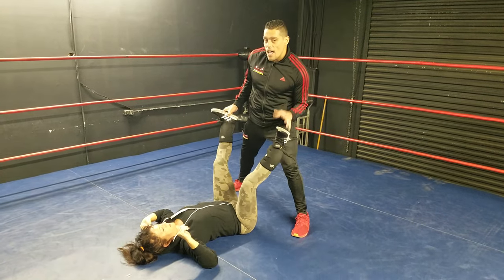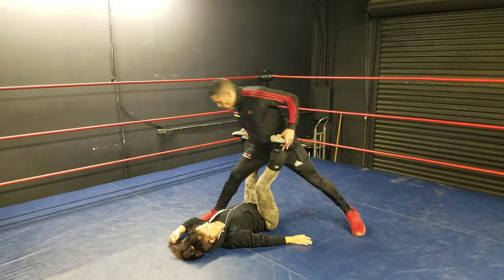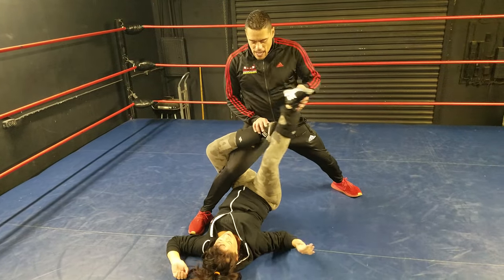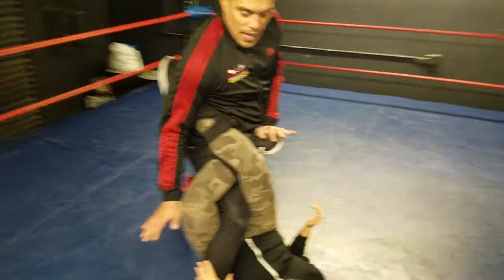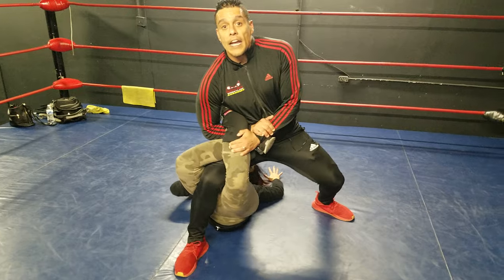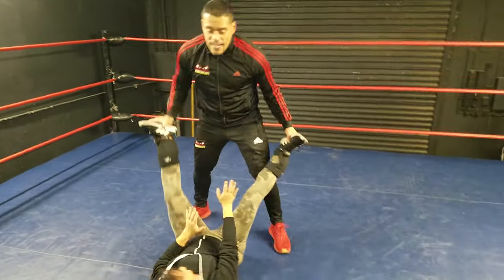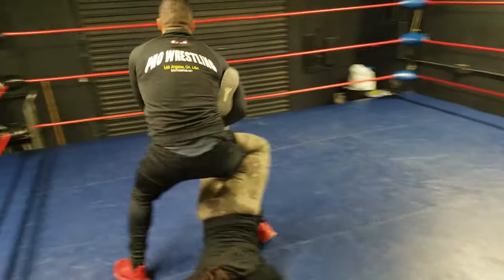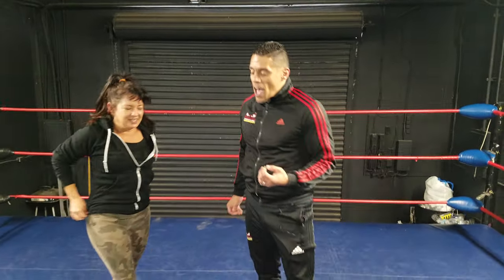How to do the Scorpion Death lock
Get in the ring! Learn how to become a Pro Wrestler at Santino Bros. Wrestling! Beginners Classes starting soon.

Santino Bros. Wrestling Academy in Los Angeles, CA.